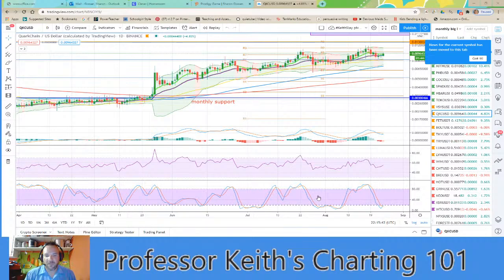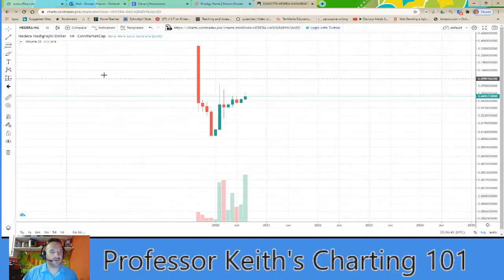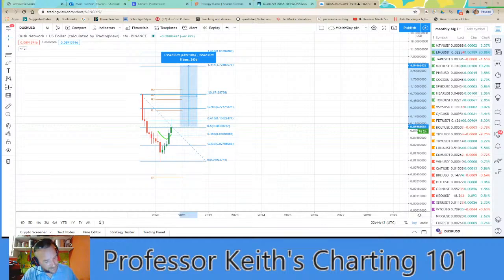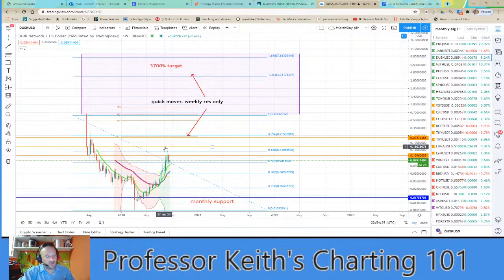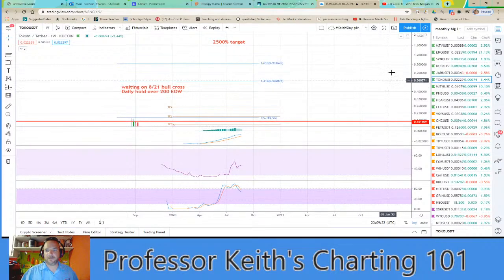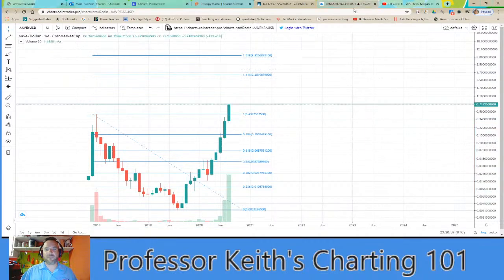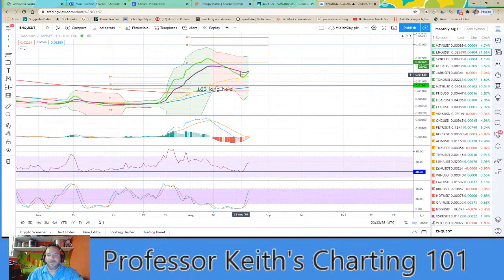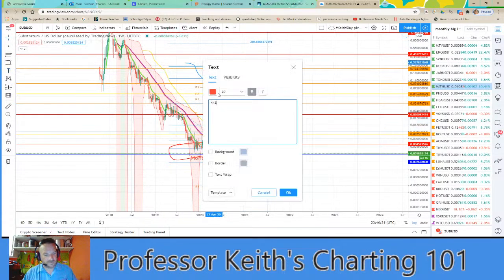Keith Laye Live Stream #1 8-24-2020!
XRP, Bitcoin, ethereum, and Alt market HARDCORE CHARTING TIME!!!